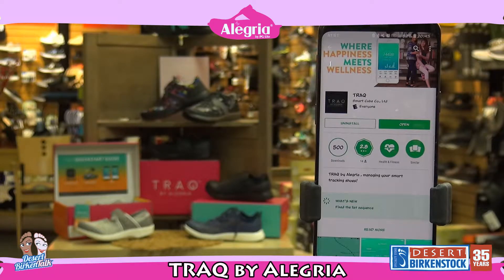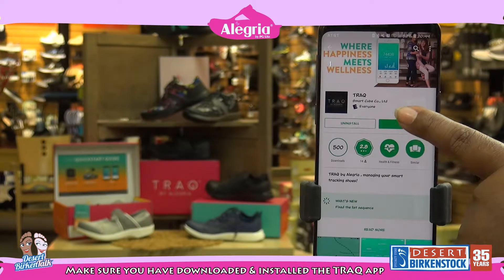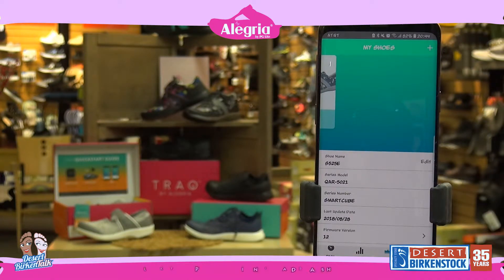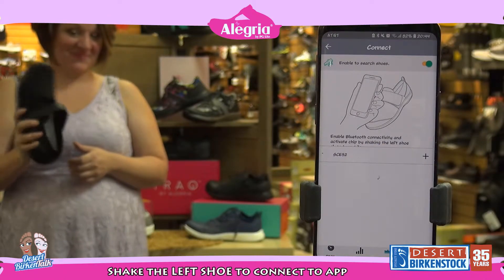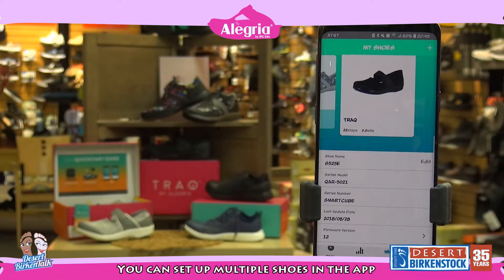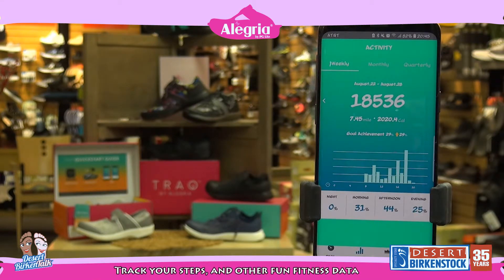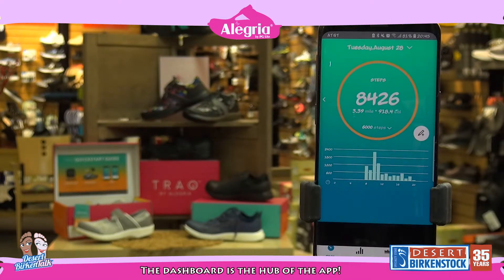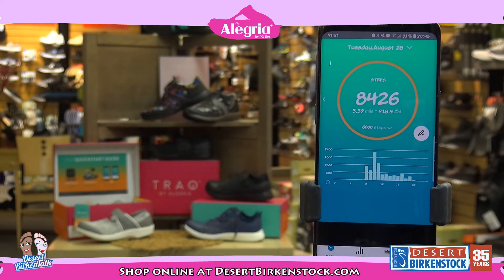How to Setup Your TRAQ Shoes with your Smartphone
Tashari from Desert Birkenstock's T-n-T Talk Program gives you an up-close look at the TRAQ by Alegria Fitness Tracker App that connects to your TRAQ shoes. Watch as she guides you screen by screen on how to set up your TRAQ by Alegria SMART shoes onto your smartphone so you can start counting your steps!

Desert BirkenTalk
Episode 32:  How to Setup Your TRAQ Shoes with your Smartphone

All TRAQ shoes feature the proven Alegria footbed—a special blend of cork, polyurethane and memory foam ergonomically designed to conform to the natural contours of the feet, offering a truly exceptional level of comfort and arch support unmatched in any other athletic footwear.  When paired with our unique dual-density outsole, the components work seamlessly to relieve stress on the legs, hips and back to deliver all-day comfort.

MORE ABOUT TRAQ by Alegria
MEET TRAQ
Meet everyone's new favorite walking shoe. There are no other shoes like TRAQ currently on the market and customers will know the difference.

TRAQ is the next evolution in wellness; the first comfort walking shoe with an integrated pedometer that instantly syncs with your smartphone. Our vision is to encourage happiness through wellness, and we truly believe that TRAQ will help customers combine their favorite fitness activities with their favorite shoe brand. We bring this concept to life by designing shoes using supple leathers, vivid prints, and then pairing each distinctive creation with our Alegria comfortable and supportive footbed plus the Q-chip technology.

Embedded in each pair is the smart Q-Chip that accurately accounts for every step.

When connected to the Alegria TRAQ smartphone app, you can set personalized goals and compare it against your daily, weekly, and monthly stepping activity.

You can also create your very own community of family, friends and co-workers groups through the app for a fun and engaging way to encourage each other towards wellness.

** VISIT US!  WE HAVE 2 LOCATIONS IN THE LAS VEGAS VALLEY **

In Henderson at The Home Depot Center:
Desert Birkenstock
1130 W Sunset Rd.

In Las Vegas at The Rainbow Promenade Center:
Desert Birkenstock
2021 N. Rainbow Blvd. #104

THANK YOU T-n-T:
Tashari Mathis-Dell
Tiffany Rankin